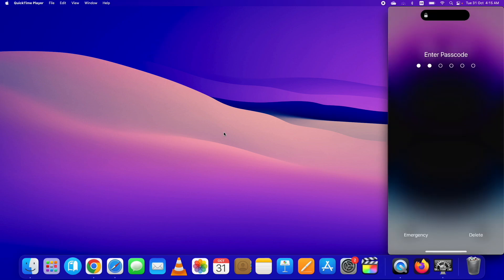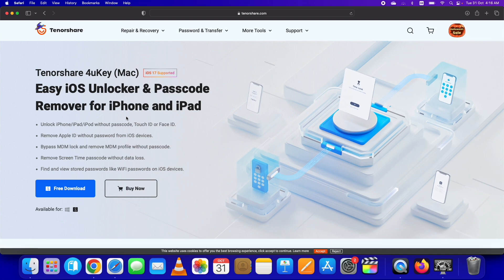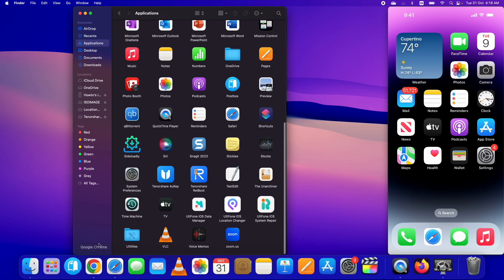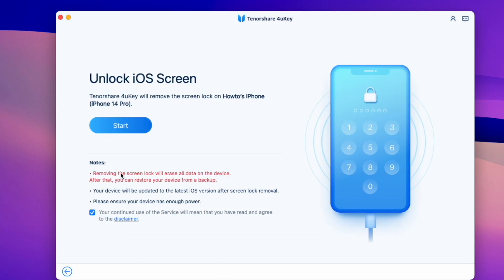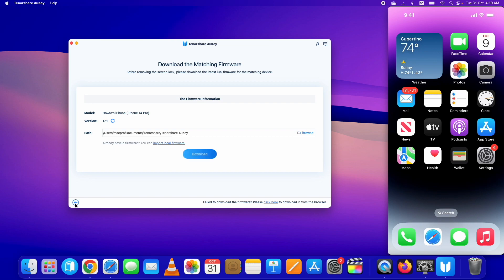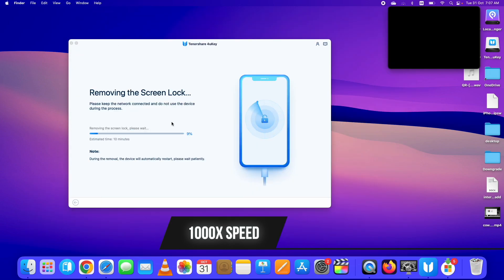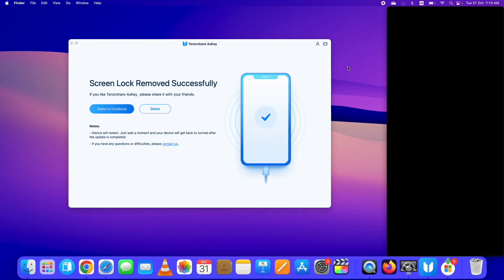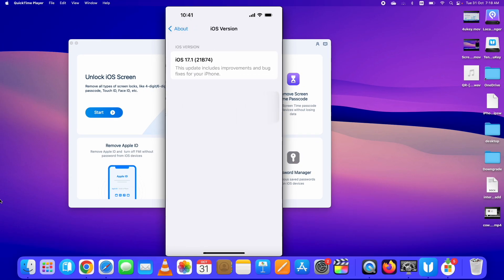How to Unlock iPhone without Passcode if forgot 2023 | Easily Reset Your iPhone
Unlock Any iPhone without Password with Tenorshare 4ukey It also can remove iPhone screen lock/Apple ID / MDM screen Time / Factory

Important notice:
2. 4uKey will erase all content and settings from the device just like iTunes.
3. You can restore your device from a backup after the unlocking if you have backups stored in iCloud or your computer.
4. 4uKey is unable to obtain access to credentials, compromise personal data or cause serious harm to others. Do not try to violate YouTube community guidelines.

these are the main highlights, remove passcode, touch id, or face id, i am demonstrating the bypass passcode on iphone in this video, you can use the different functionalities stated here.

it is available for both mac and windows, you can download according to your computer.

i already have downloaded and installed it, let me open it.

its really simple to use as all the functionalities are right in front of you.

lets start the process to bypass iphone passcode forgot.

first connect your device, and hit the trust button if it shows then it'll recognize your device.

after that, click on the first big option, unlock ios screen, then on the next page follow the instructions.

it'll ask you to enter the device into the recovery mode to detect for unlocking iphone passcode forgot.

you can see the instructions on the screen how to get the device into the dfu mode, follow the instructions according to your device. I am following for the iphone 14 pro.

as device enters into the recovery mode, it'll show you next page with the available latest firmware version available for your device, you need to download that.

you can simply download it either directly from tenorshare 4ukey tool, or if you already have the ipsw file on your PC, you can select that as well, this way you can also get your device on the signed but lower ios version instead of the latest ios version.

in my case i already have the ios 17.0.2 file, i'll select that from here.

click here and select the ipsw file, and then on the next page start the process.

remember in this bypass iphone passcode forgot process the data will be lost, however, in the other processes like MDM bypass and screentime passcode bypass the data will remain on your device.

the process to unlock iphone passcode forgot has started, now you need to wait for it to complete, do not disconnect your device during the process.

the process has now completed successfully, let me just quickly go through the process, here you can see i can get into my iphone without passcode, i have successfully unlocked iphone passcode forgot using tenorshare 4ukey.

🔥🔥 *Useful Resources* 🔥🔥

*Time Stamps*

0:00 Intro
0:28 Download Tenorshare 4ukey
1:16 Unlock iPhone passcode forgot
2:56 Setup iPhone
3:18 Unlock iPhone without Passcode

*Youtube Tags*

reset forgot iphone passcode,forgot iphone passcode unlock,bypass iphone passcode forgot,unlock iphone passcode tenorshare 4ukey,tenorshare,4ukey,tenorshare 4ukey,unlock iphone passcode disabled,unlock iphone without passcode